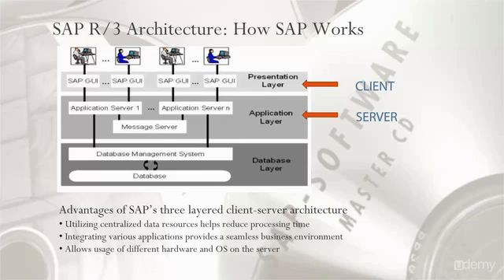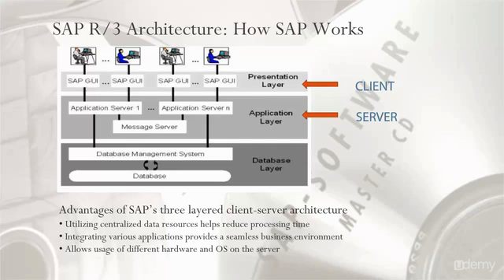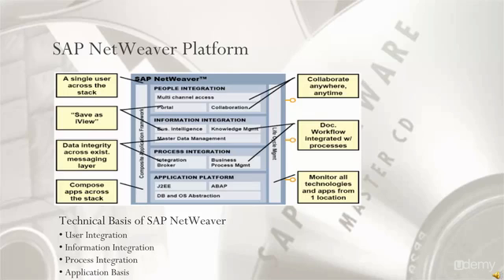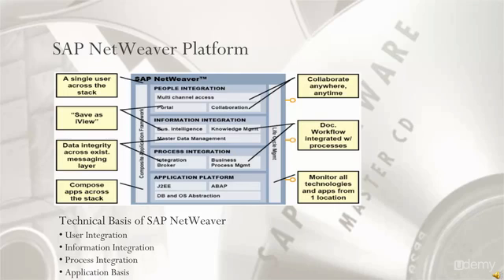Learn SAP Course - Online Beginner Training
Learn SAP with Peter Moxon - Ideal Beginner SAP Training Course! Unlimited Life Time Access & Fully Downloadable!